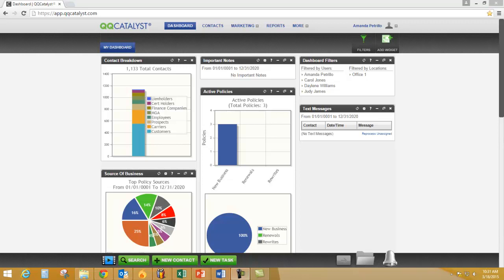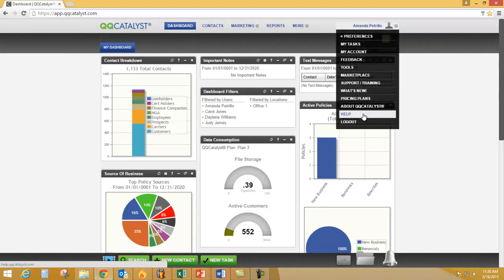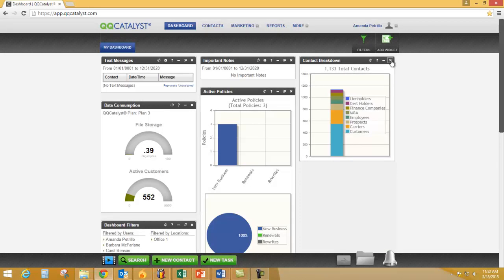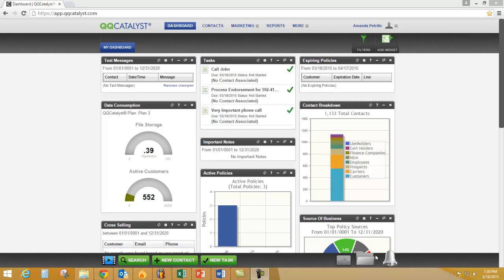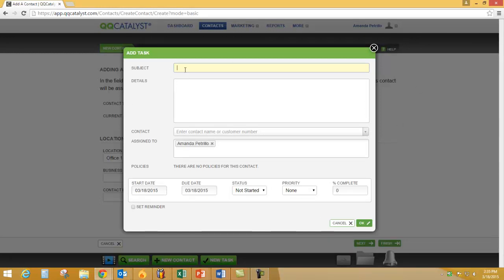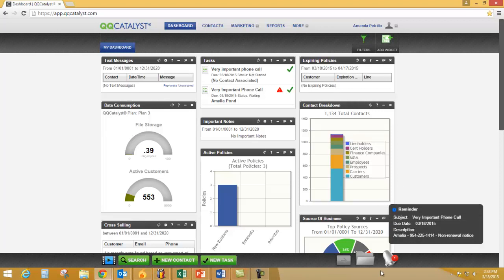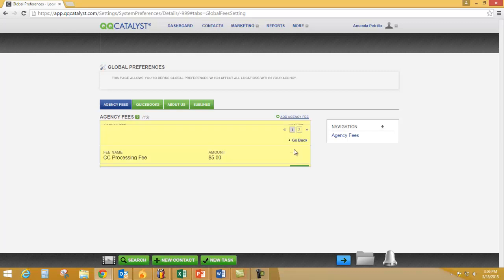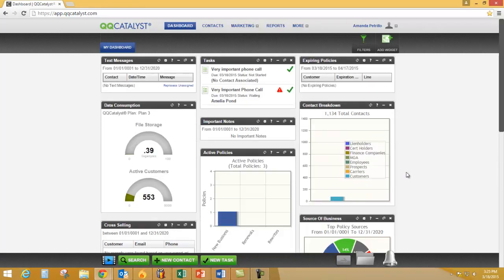Class 100 - Introduction to your Dashboard